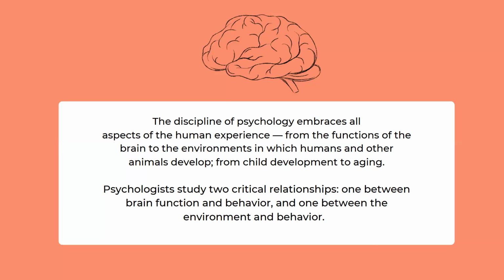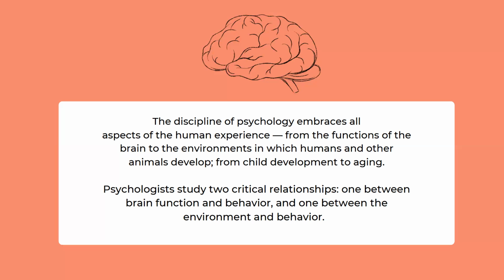Introduction to Educational Psychology